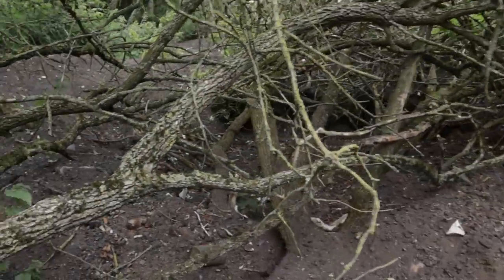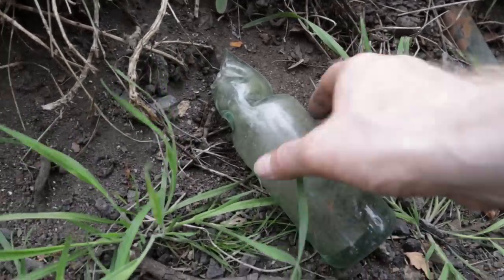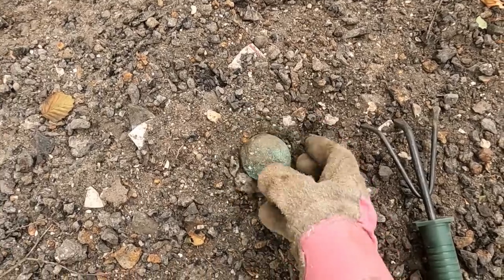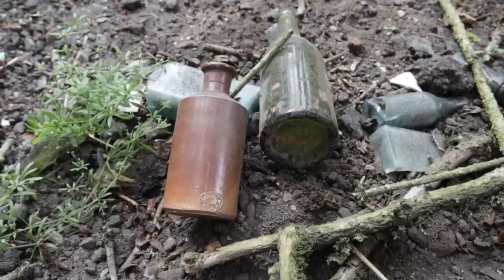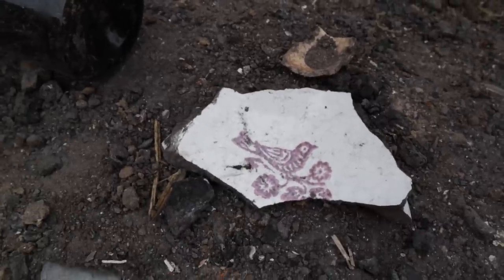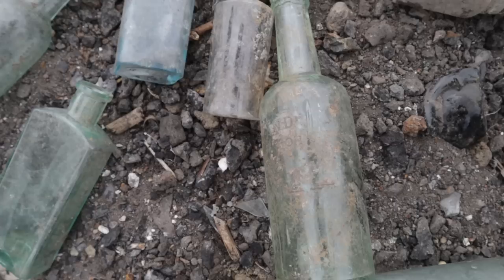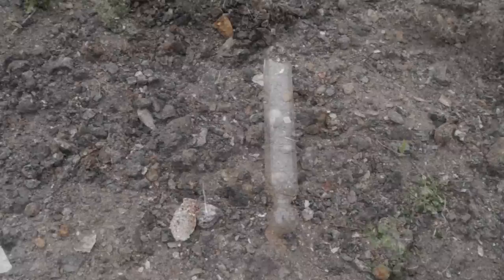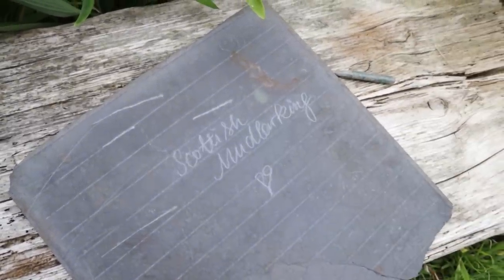Best MYSTERY Find Ever! What is this amazing Glass GLOBE? Bottle digging - mudlarking Victorian tip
The Hottest Day and the most mysterious find yet? Finding a strange glass sphere! Victorian / Edwardian bottle dump digging for unusual and weird treasures!

LINKS:
Jump-ring opener

As the sun becomes less intense, we make our way out of the woods and into a NEW place to see what the bottle diggers left for us to find!

Finding both mysterious and weird items from the Victorian School room and the turn of the century cocktail lounge and a whole lot more! You already guessed what one of our Friday Finds was, today you can see it in action when we find an old School slate from the Victorian / Edwardian period - its an amazing historical artefact from past times. We're stunned by this glass globe - what it is, what have we found, what could it be? Well, after a little digging through the archives we discover that we have found an incredibly rare old piece of Bar Room furniture in the form of this French Seltzer - as always, we so wish this was in one piece - what an incredible thing to find!

Over on @craftingwithscottishmudlar6626 Nicole makes two beautiful ceramic necklaces from the pieces found here - one has a very Alice in Wonderland feel about it - check it out!

What an amazing outdoor adventure... We'll be back soon... but first... we plan a trip to the coast for next time! So, look out for that, we will be back in the Kingdom of Fife, Scotland, across the river Forth from Edinburgh, for more sun, sea, sand and sea glass!!

Scotland has moved beyond the 'protection levels system', which means we have no restrictions in place. None-the-less, we are advised to continue to follow safe practices, which we do in full.